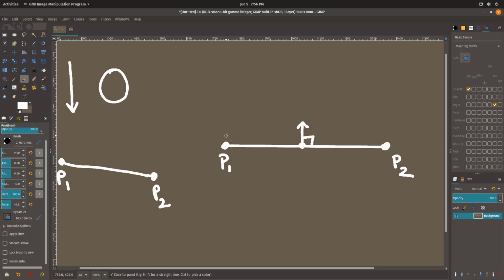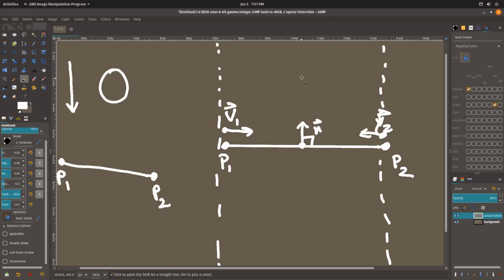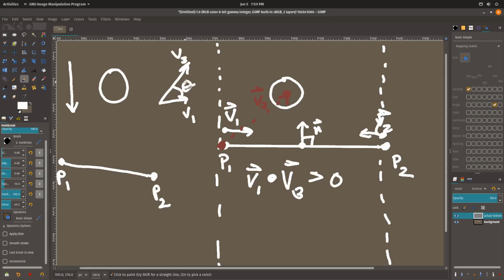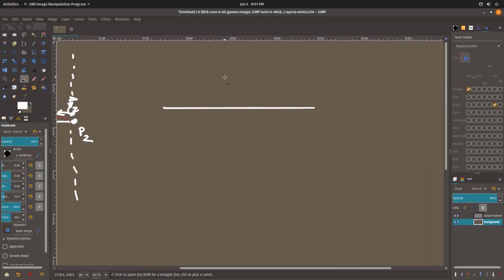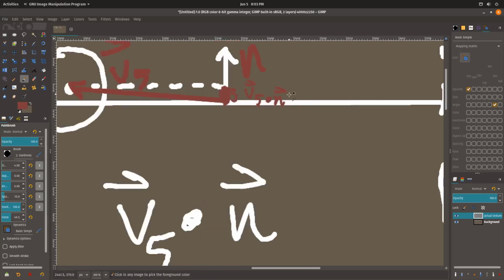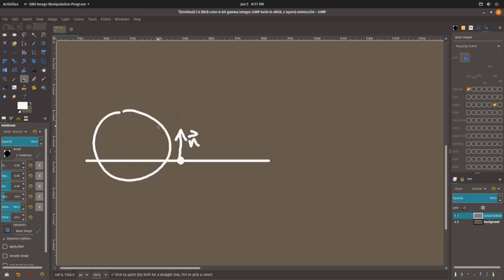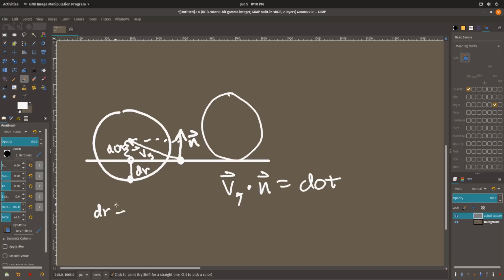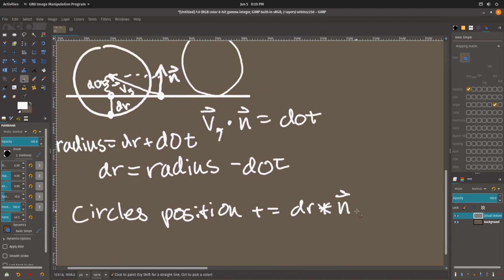2D Collision Detection - Line and Circle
A look at collision detection between lines and circles in 2D. This might be useful for a game you are making or a simulation you are running. I also go over a technique that can be used to resolve collisions that lends itself very well to this method.